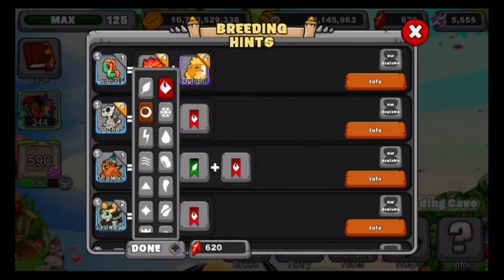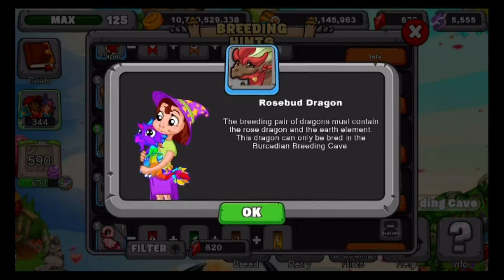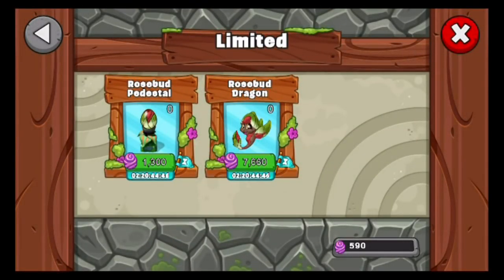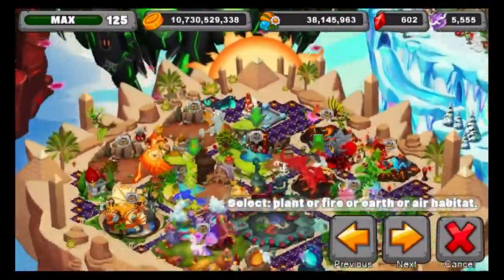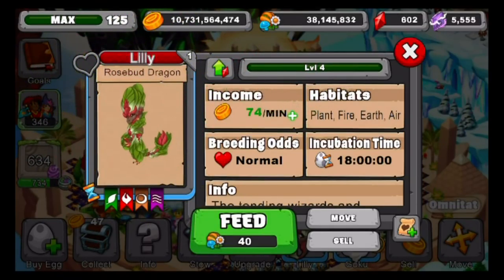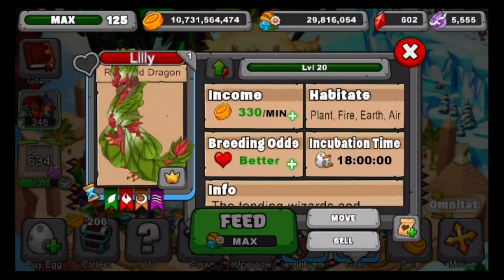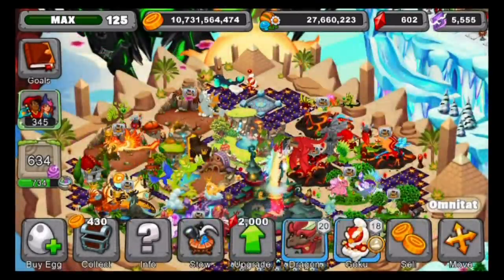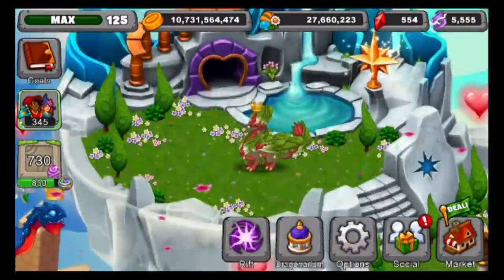Dragonvale | Eggstraordinary Egg Hunt | Rosebud Dragon